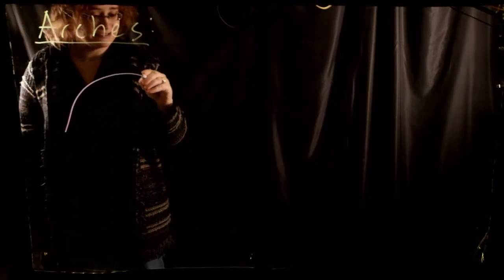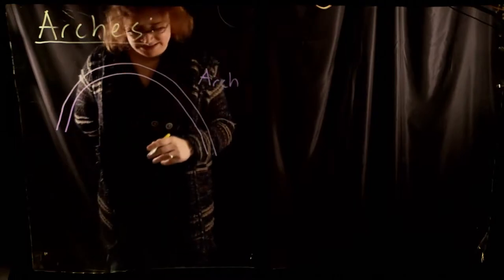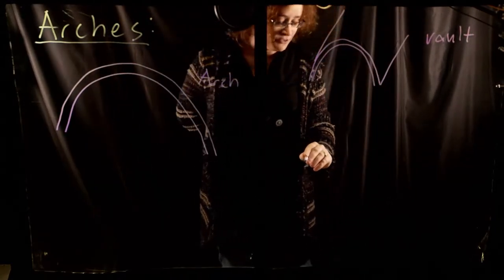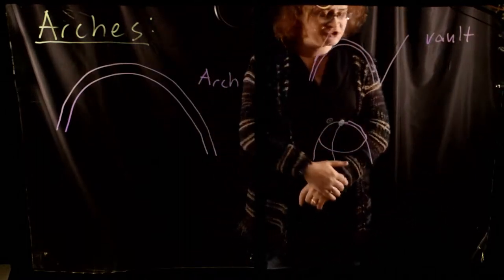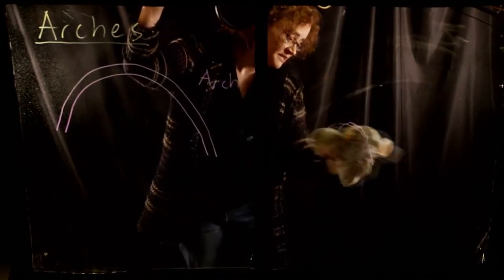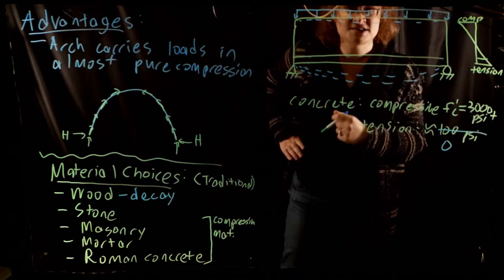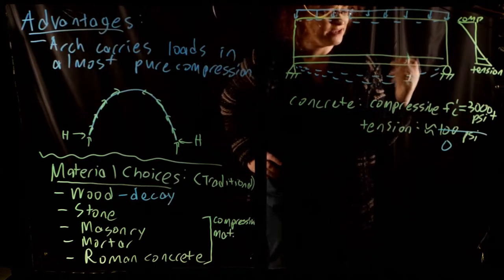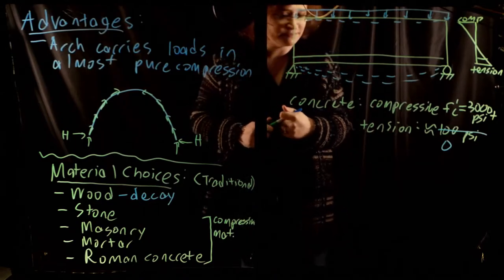Arches I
Structural Analysis I - Lecture 22. In this video, we introduce and discuss the analysis and design of arches. We discuss the arch as a structural form and compare and contrast it with cable design.

Thanks to existing patrons:
Edmund Mei
Logan Patrick